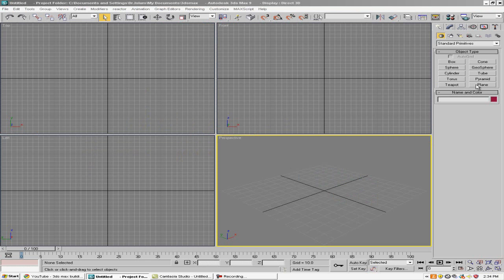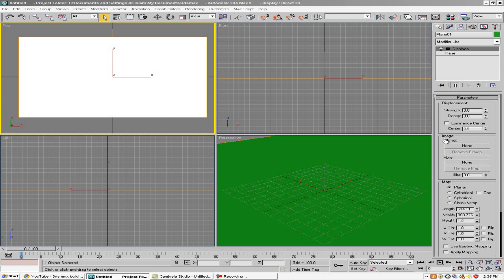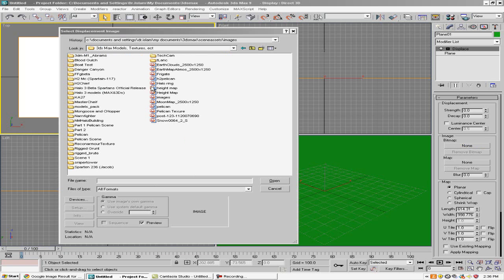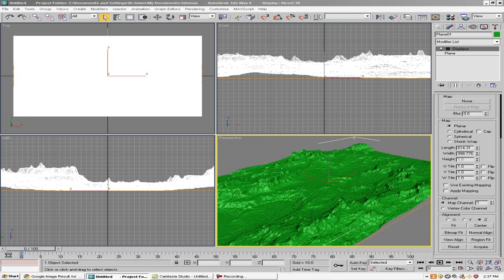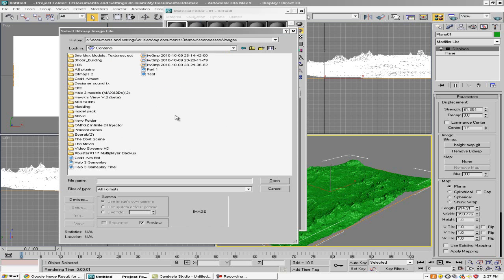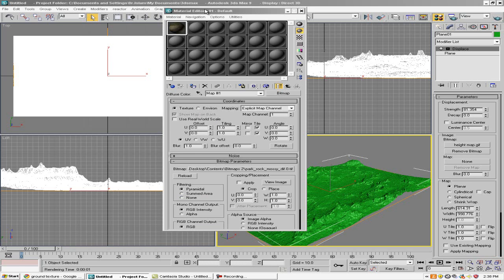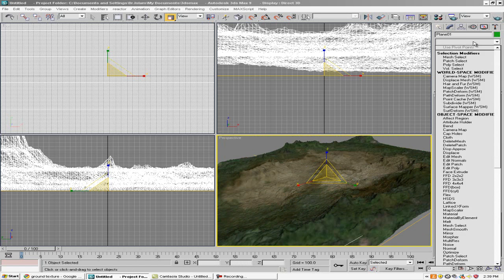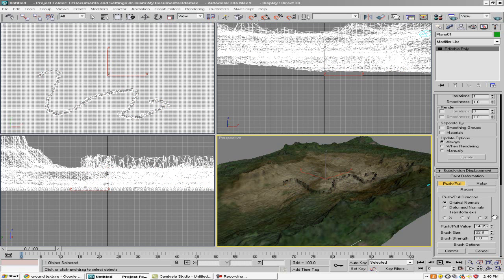3DS Max: Ground Modeling and Texturing Tutorial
Using the displace modifier and editable poly modifier we could create some ground. The more segments you have the more better it will look like, so it's basically low poly counts and high poly counts, just play around with the segments... You could also create your own height maps in Adobe Photoshop.

This is the final tutorial on this channel.